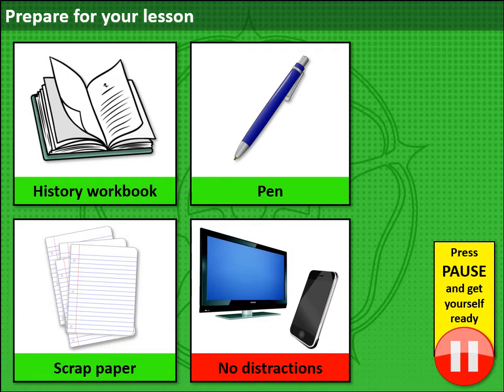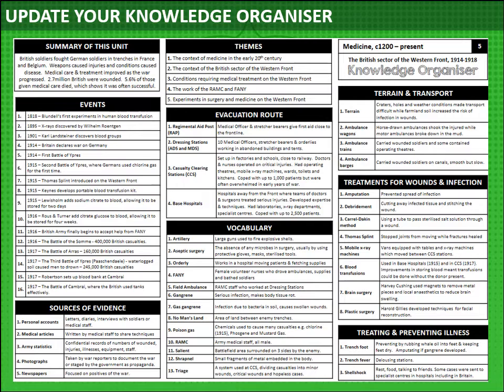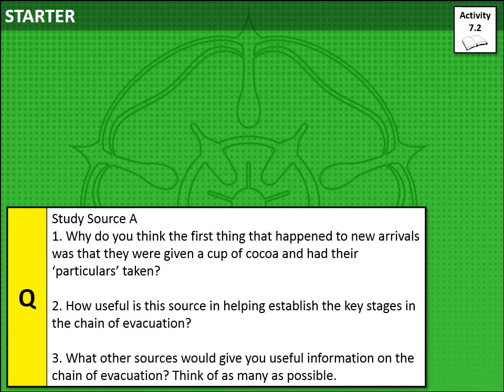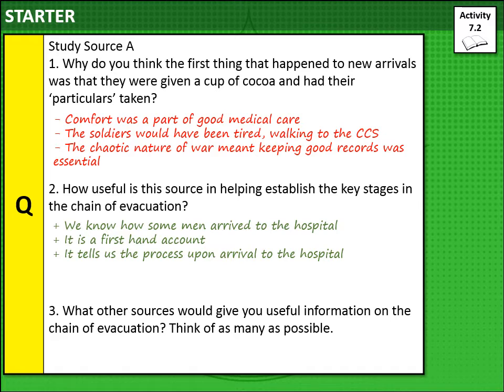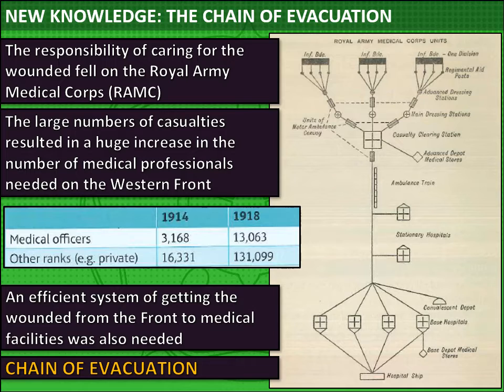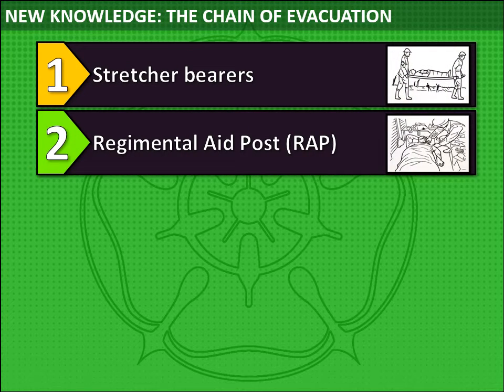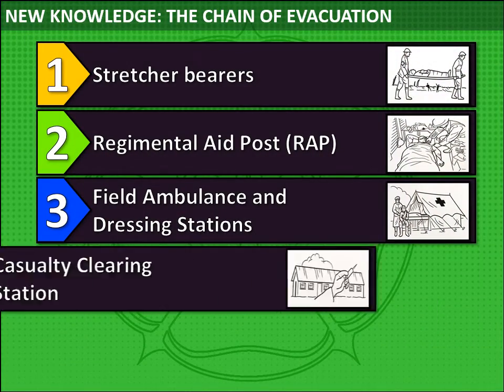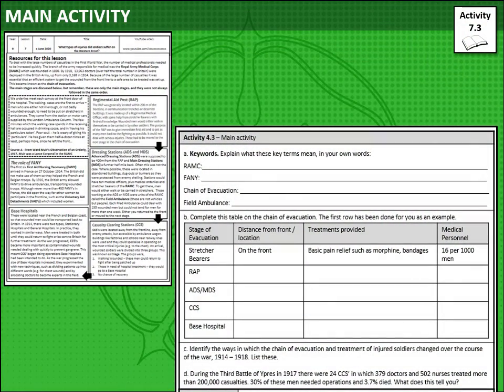Y9 Lesson 7: Changes to the evacuation route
How did the evacuation of injured soldiers change over time?

This goes with Activities 7.1 to 7.4 in your workbook.